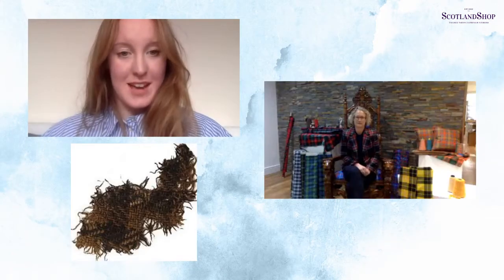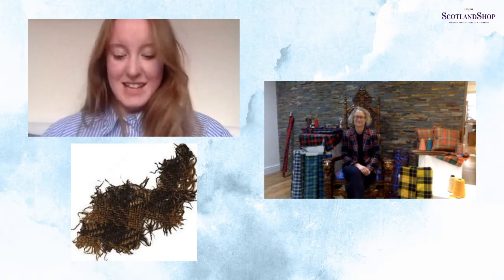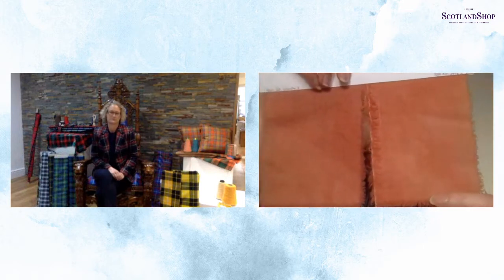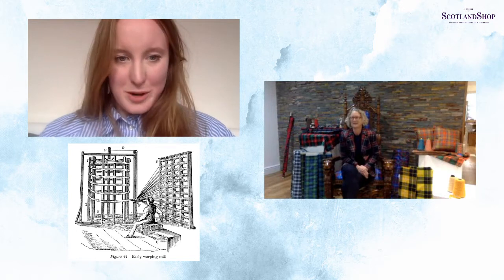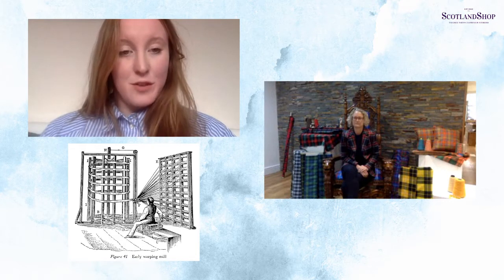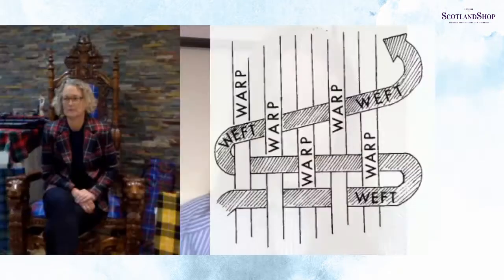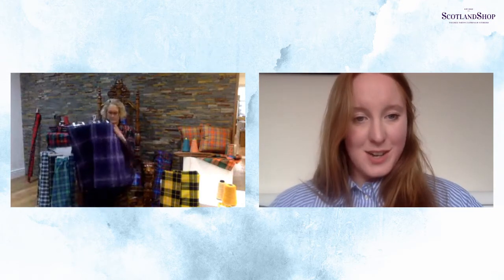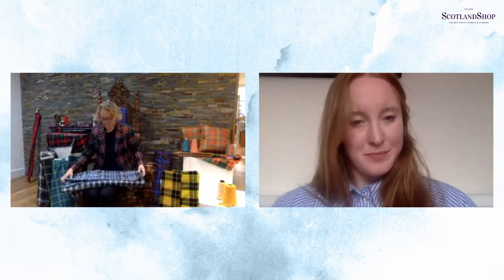ScotlandShop on the Sofa | 13th May | Tartan Fabric & Weaving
Join Monja & Anna live on the sofa from the comfort of your home as they talk all things Fabric and Weaving this Wednesday evening. From a little bit of tartan history, to the traditions of the production process, what the different fabric weights mean and what you should use them for.

Discover our collection of tartan fabrics, available in over 500 tartan variations

Want to speak to one of our tartan experts?

To view our collection of over 500 tartans in person, visit us in-store:
Edinburgh - 10 Queensferry St, Edinburgh EH2 4PG
or